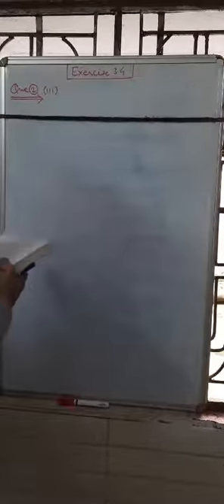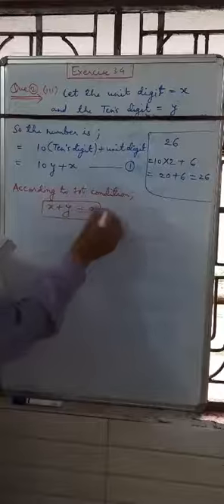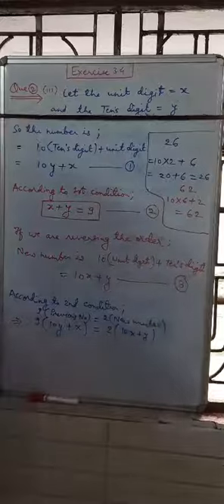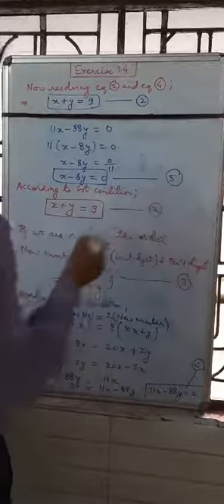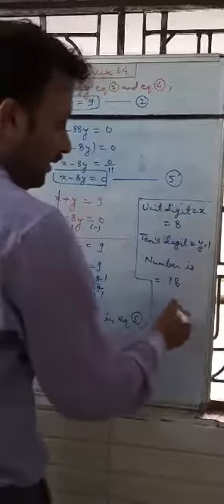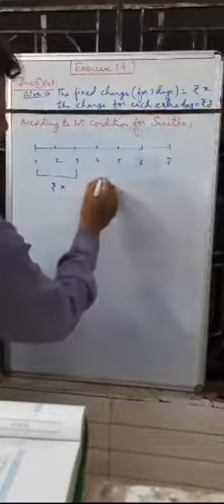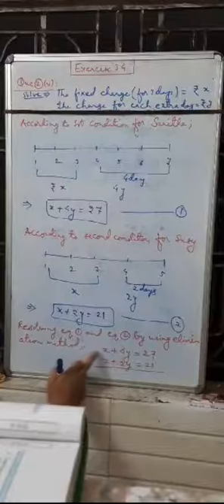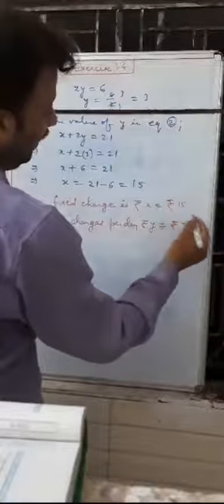Mathematics class 10th exercise 3.4